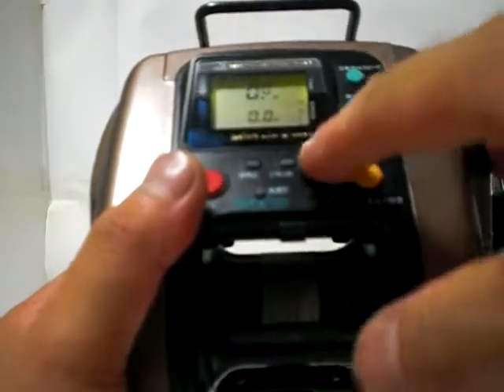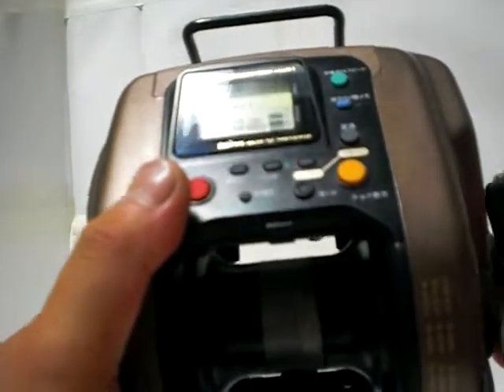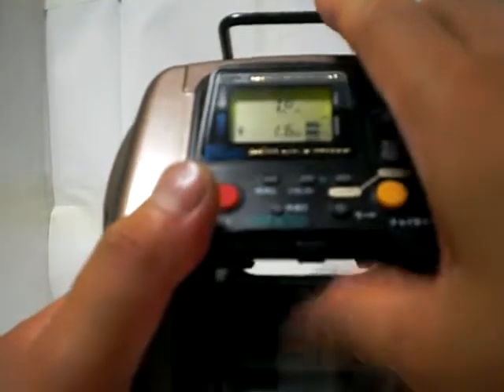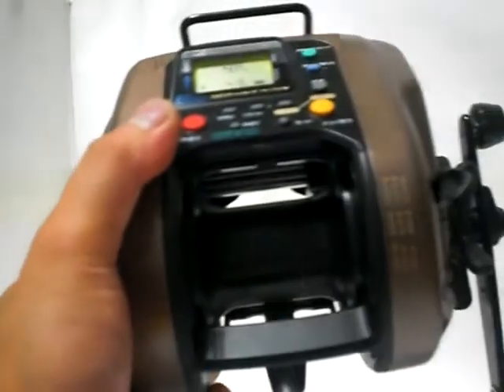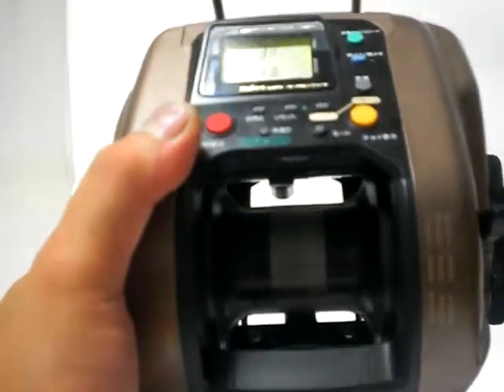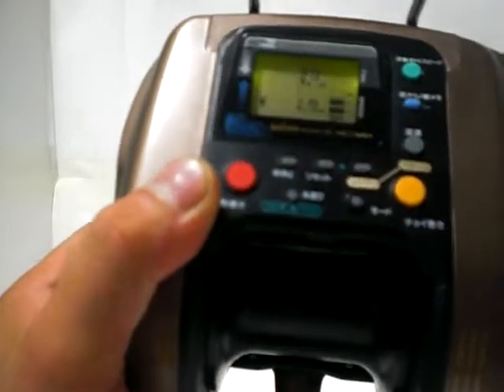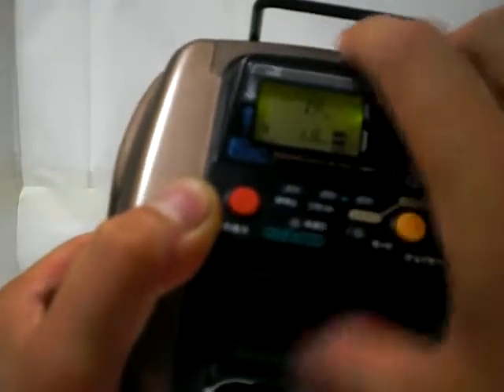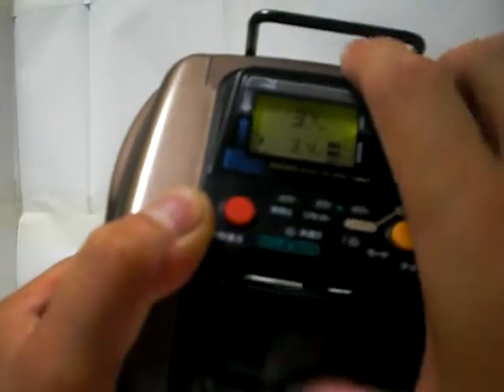Daiwa super tanacom ss60